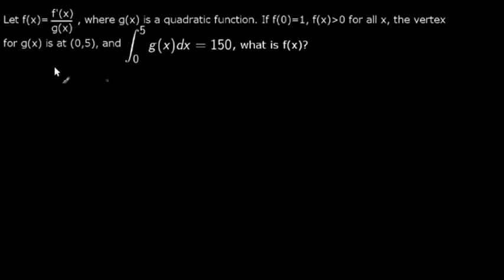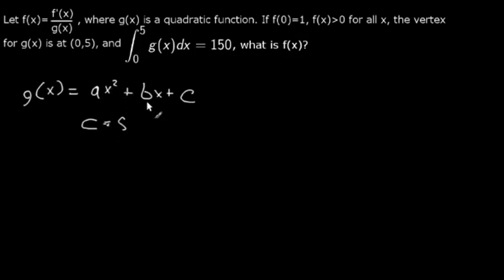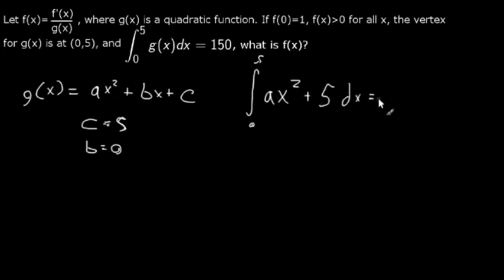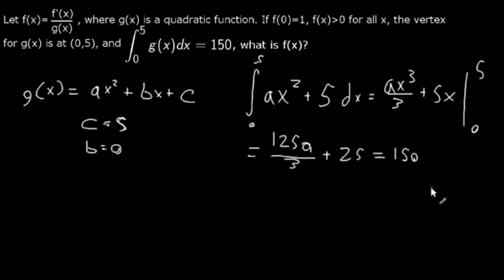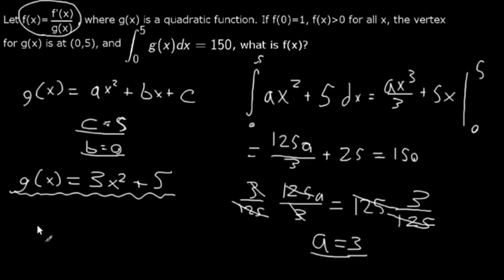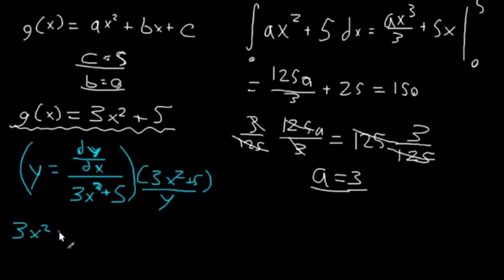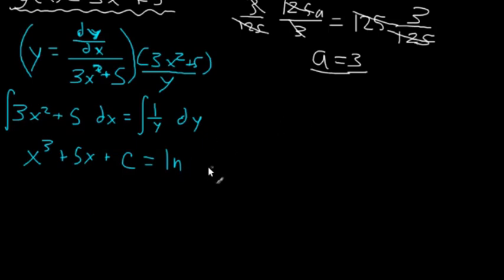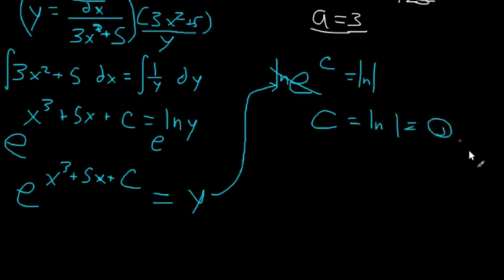A Problem for Calculus AB Students...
I meant to post this a month ago but to be honest, I forgot about this video. But either way, I hope you enjoy it!